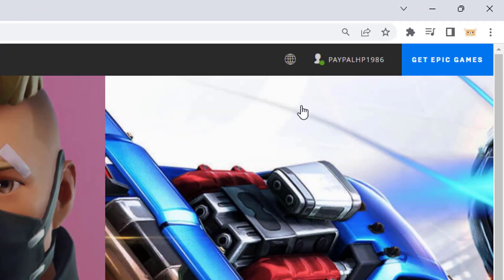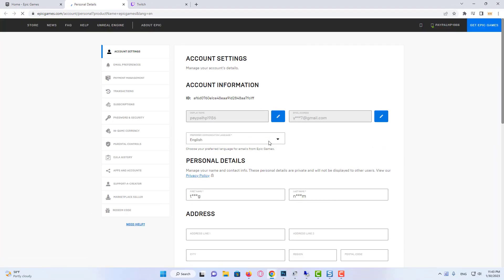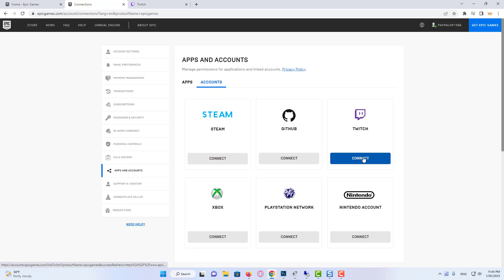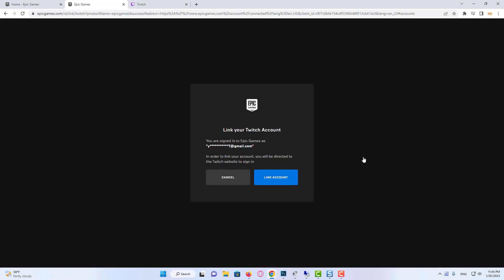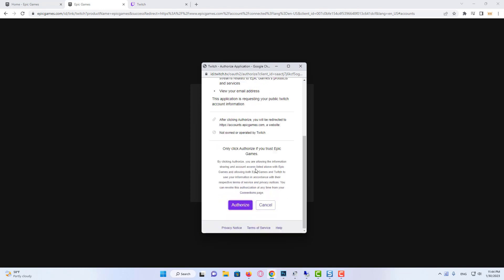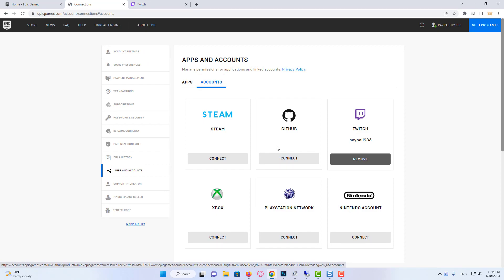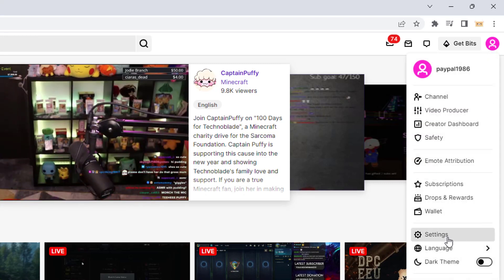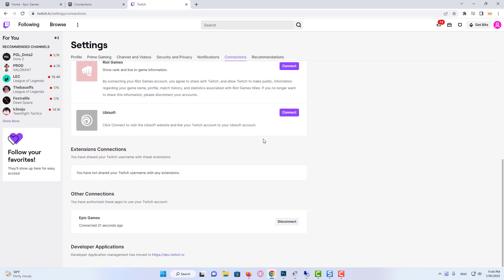How to Link Twitch to Epic Games | Fortnite Twitch Drops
In this video, learn how to link twitch to epic games and how to link twitch to fortnite. Also, we showed you how to link epic games account to twitch. Epic games link twitch is searched on the internet as fortnite twitch drops and fortnite link twitch.